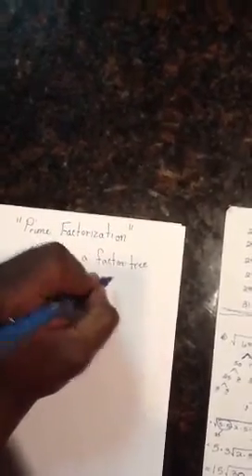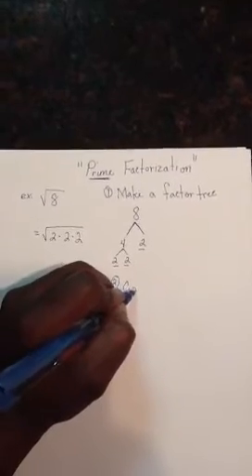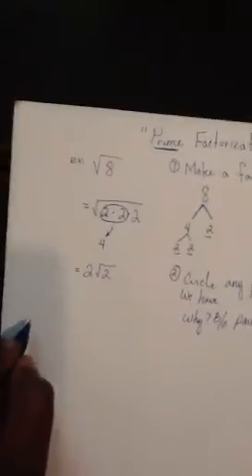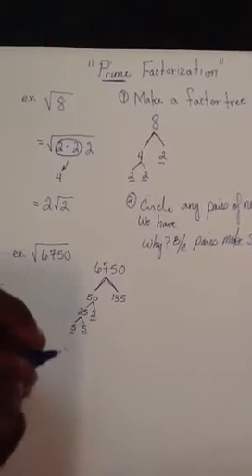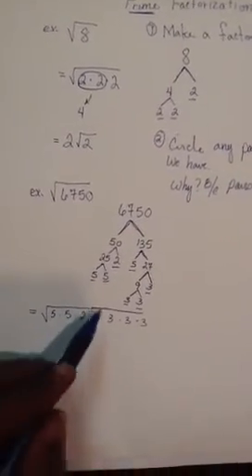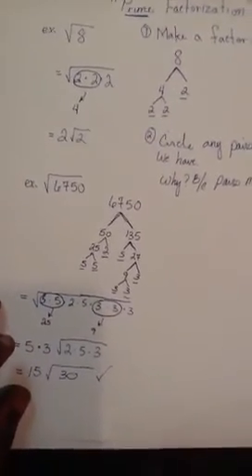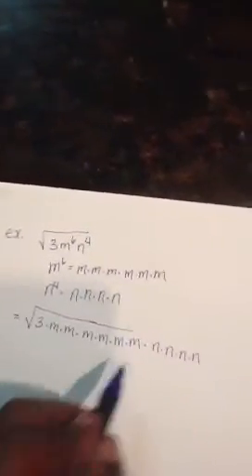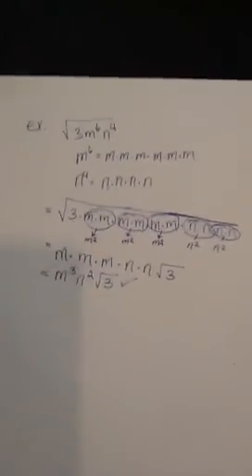How To Do "Prime factorization"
This video shows how you can solve square root expressions, using numbers and variables.